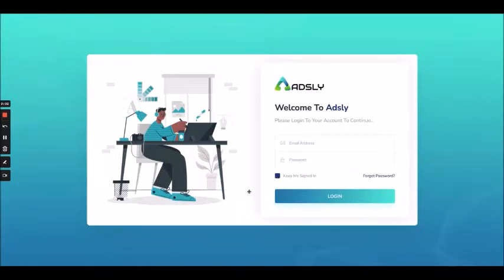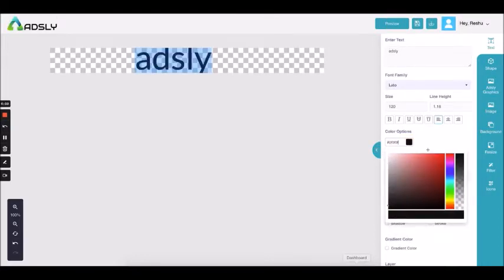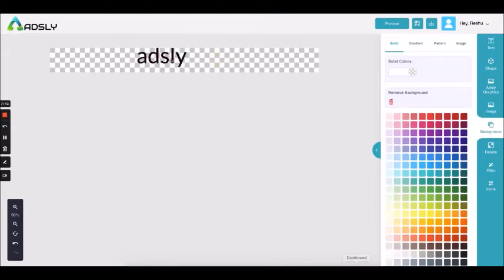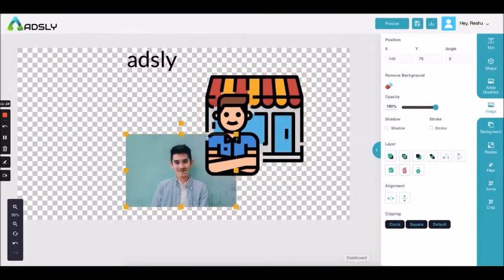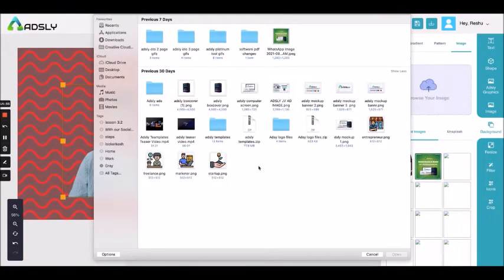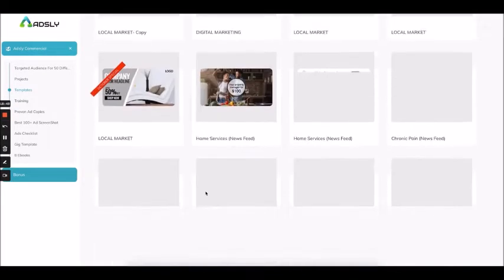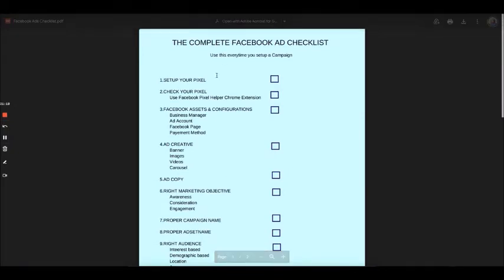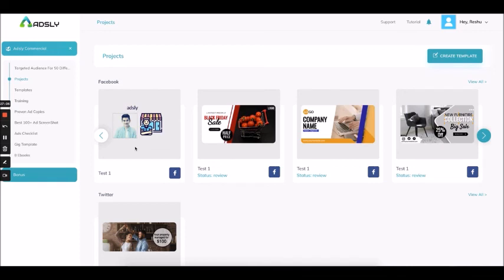Adsly Bundle Demo - How To Create Converting And Professional Ads In 60 Seconds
Adsly Bundle features:
100 converting Facebook Cover Templates
Facebook Cover Images
1 Click Unlimited Traffic Integration
10 Million+ HD Stock Images Integration
Advanced Client Acquisition Module
Ninja Remarketing Training
Ad Copy Generator Software
Facebook 20% Rule Checker
Automatic Content Creator
Psychological Conversion Triggers
Unlimited Commercial License for OTO1
etc.